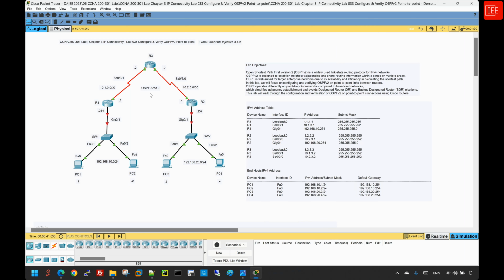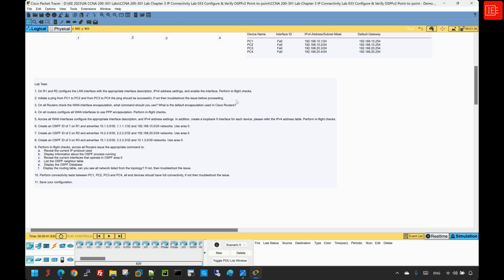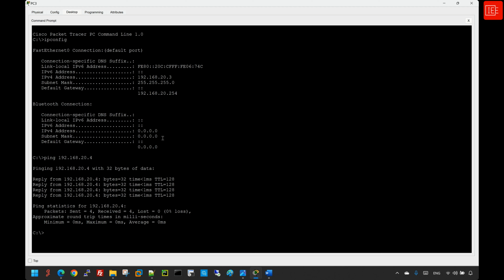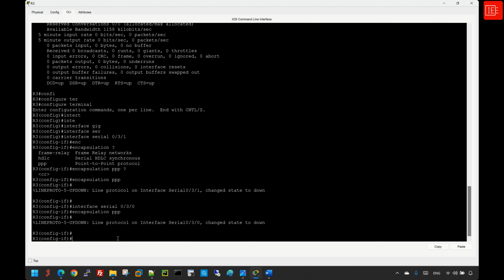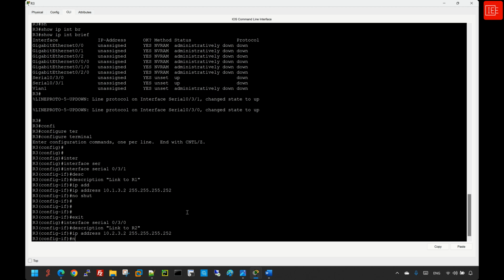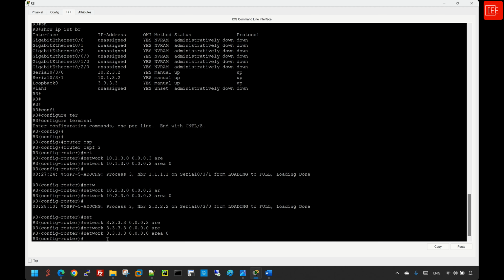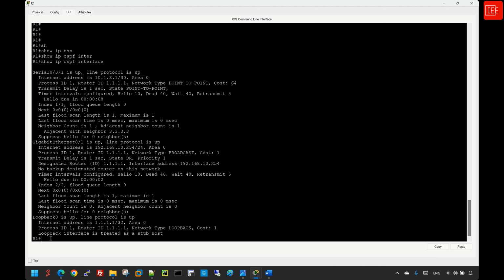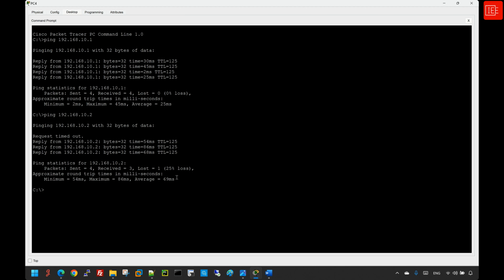CCNA 200-301 Lab | Chapter 3 IP Connectivity | Lab 033 Configure & Verify OSPFv2 Point-to-point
In this lab, we dive into Chapter 3: IP Connectivity of the CCNA 200-301 exam, focusing on Objective 3.4.b from the exam blueprint.

You'll learn how to configure and verify OSPFv2 point-to-point connections across multiple routers, ensuring proper OSPF neighbor relationships and end-to-end connectivity.

We will start by configuring the LAN and WAN interfaces on the routers, followed by setting up OSPFv2 in a single area (Area 0).

The lab also includes verification steps using essential OSPF show commands, examining the routing tables, and troubleshooting any connectivity issues.

This hands-on practice is essential for mastering OSPF configurations and gaining confidence in configuring dynamic routing protocols in real-world networking environments.

By the end of this lab, you will be able to:
- Configure OSPFv2 on point-to-point interfaces.
- Establish OSPF neighbor adjacencies between routers.
- Verify OSPF adjacencies and routing tables.
- Ensure correct route propagation across the network.

Who Should Watch:
- CCNA Candidates: Ideal for students preparing for the CCNA 200-301 certification exam.
- Network Engineers: Perfect for professionals looking to refresh their routing knowledge.
- IT Students: Beneficial for anyone studying networking or IT infrastructure.
- Tech Enthusiasts: Great for those interested in learning more about network routing

📌 Timestamps:
00:05 – Introduction
02:25 - Lab Topology - Walk through
04:00 - Lab Tasks - Walk through
06:15 - Lab Solution - Walk through
06:30 - LAN Configuration on a Cisco Router
09:35 - HDLC vs PPP Encapsulation
13:00 - PPP Encapsulation Configuration on a WAN Interface
16:00 - Basic WAN Configuration on a Cisco device
19:50 - How to configure OSPFv2 on a Cisco Router - OSPF Router Configuration Mode
32:25 - Connectivity Test
33:30 - Conclusion